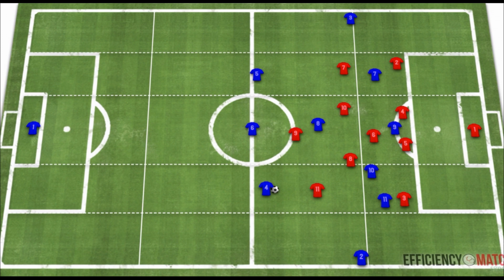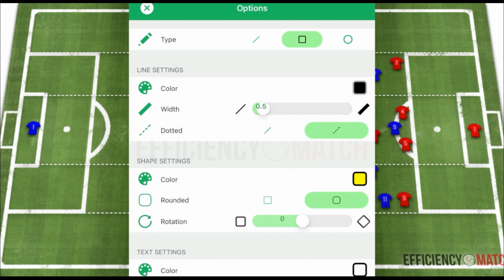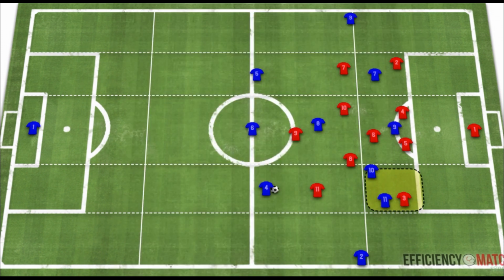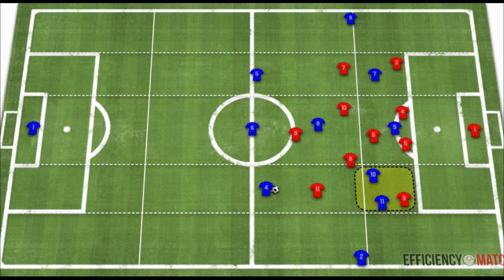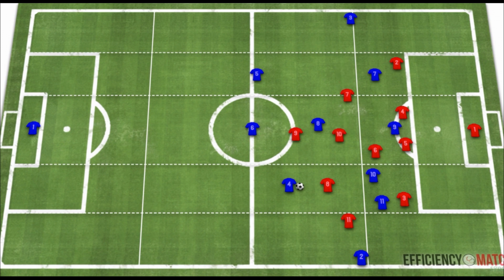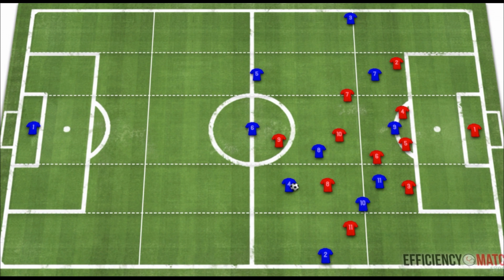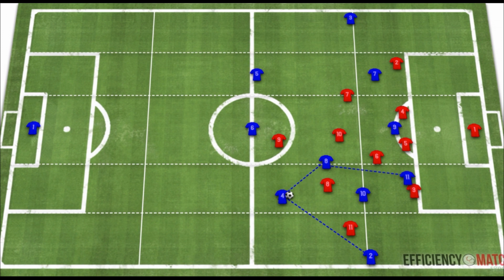What Are Overloads and How to Use Them! - Advanced Modern Football Tactics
All the top teams in football and soccer use overloads in some way shape or form. In the @premierleague we seem top teams like @mancity and @chelseafc use them very often and in different ways. Pep Guardiola and Thomas Tuchel are two examples of teams that use overloads in advanced spaces between the lines. These are two managers who are great examples for these tactics because they often play against teams that attack low blocks.

of course this is not just the case for teams in the premier league, but teams all across Europe. @bundesliga @LaLiga @seriea @Ligue1 and more are all league where you find overloads with teams using this tactic to affect their opponents and create superiority.